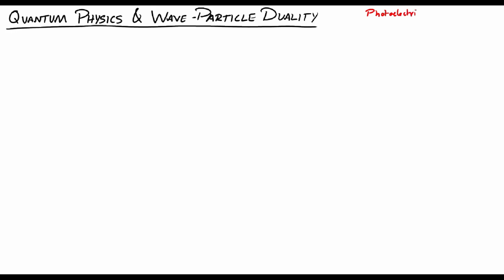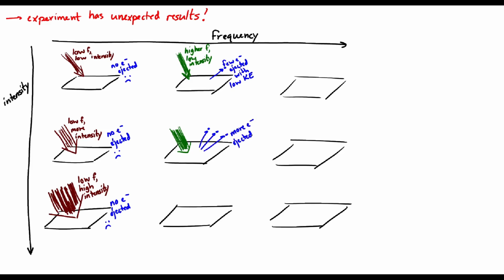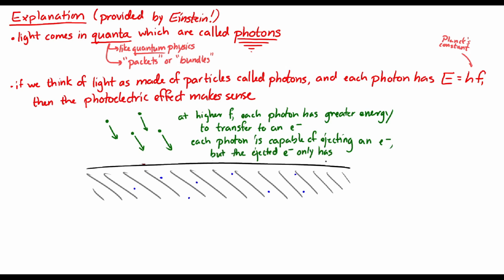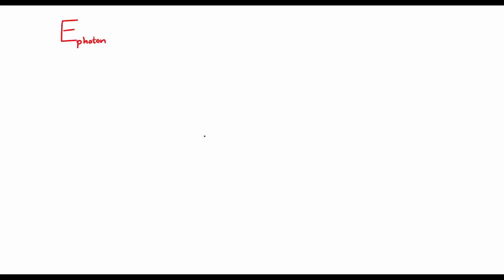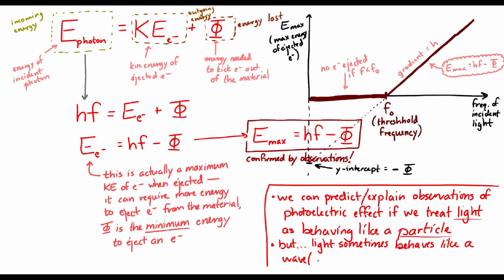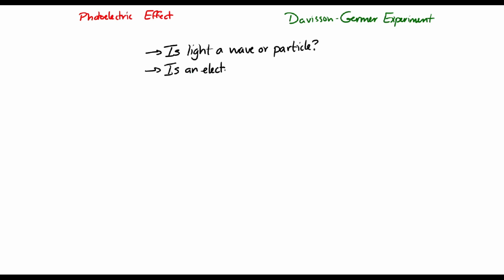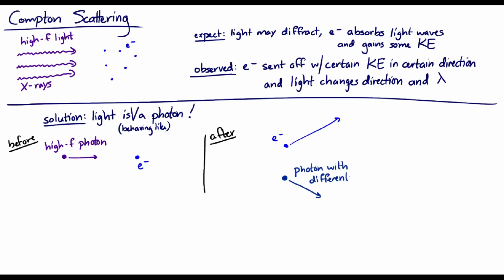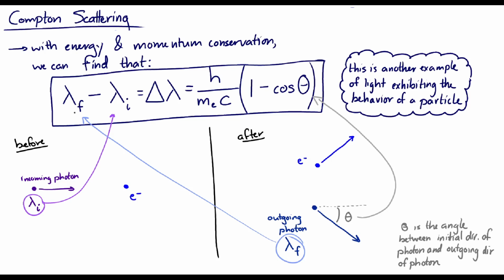Quantum Physics and Wave-Particle Duality (HL Only)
This video coves the Photoelectric Effect, the Davisson-Germer experiment, and Compton scattering. It introduced the concept of wave-particle duality.

(Note that these are all simplified versions of these experiments!)

A full list of videos made for the current IB Physics curriculum can be found